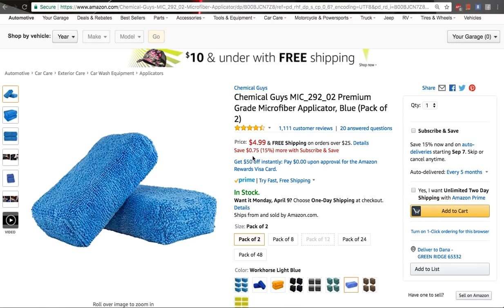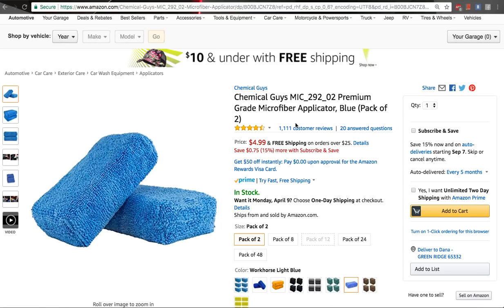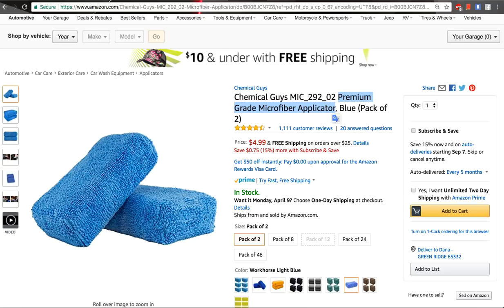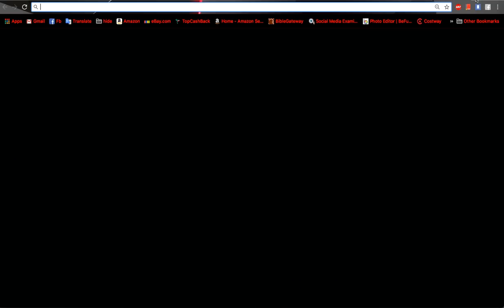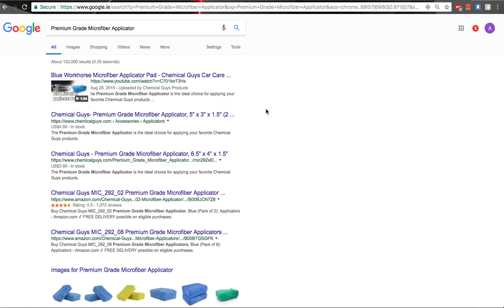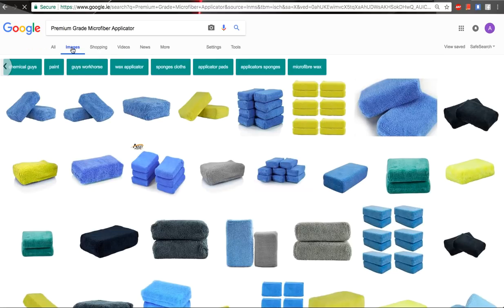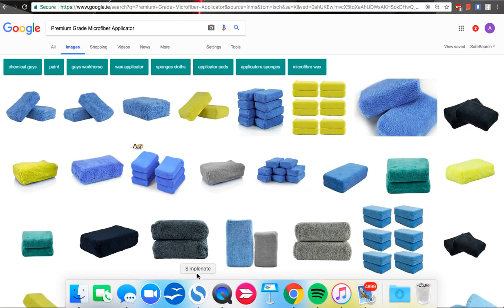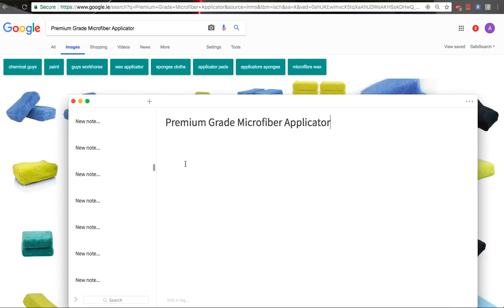How To Make Keywords for eBay Dropshipping (FREE Tool)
In this video, I will show you how to do keyword research for eBay Dropshipping business.
If you're selling on eBay dropshipping you must know how to make keywords that sell. If you are ready to start properly dropshipping from scratch and grow FAST, this strategy is for you:

3 MAJOR DROPSHIPPING MILLSTONES I TEACH:
1) How to start eBay Dropshipping PROPERLY
2) How to grow eBay Dropshipping Business FAST
3) How to automate eBay listings